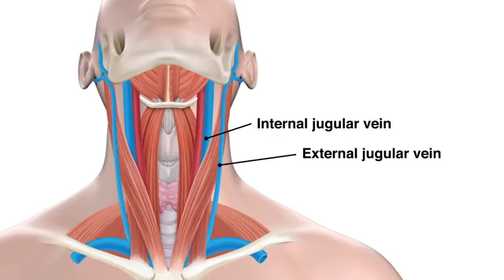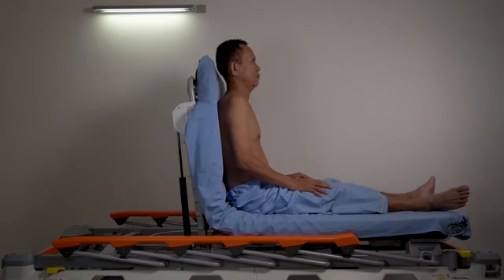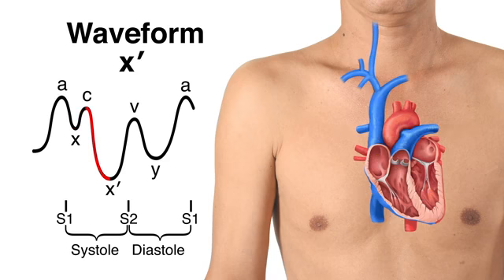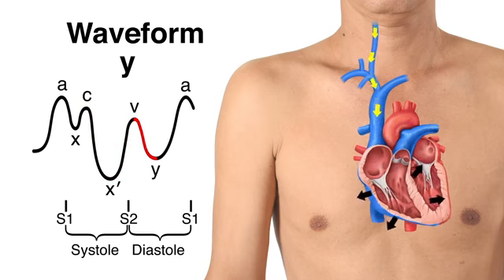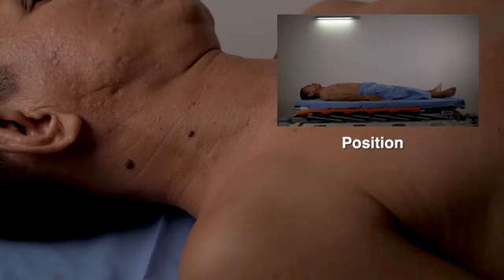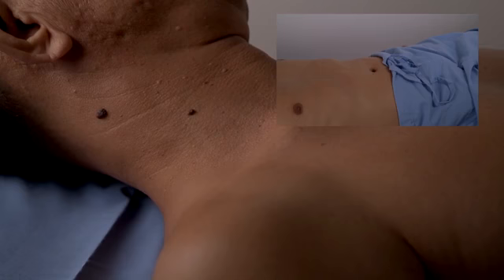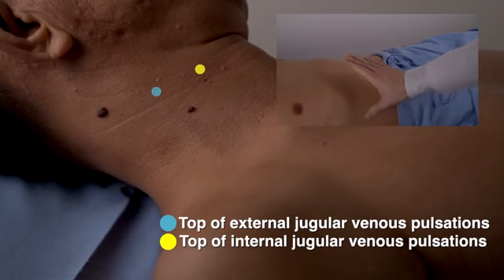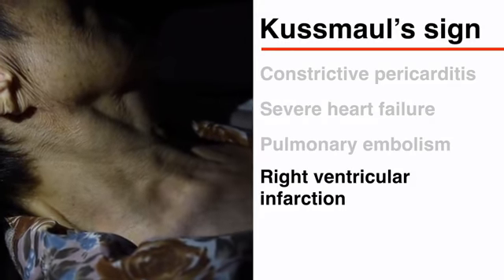neck vein examination